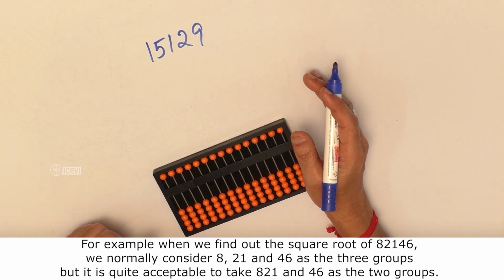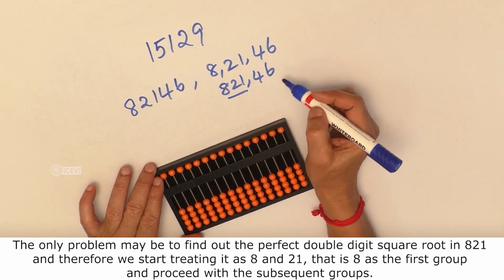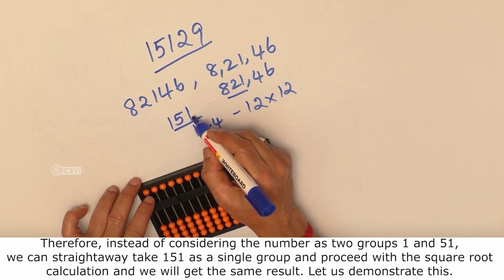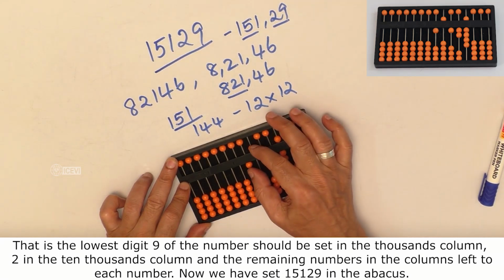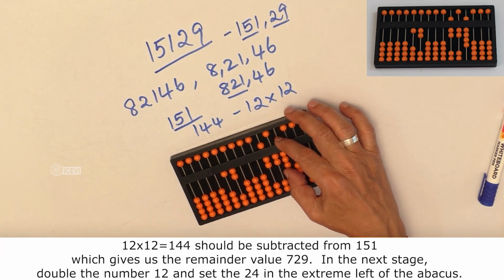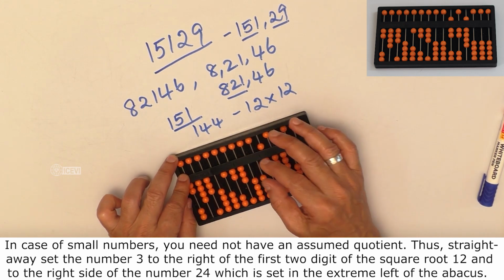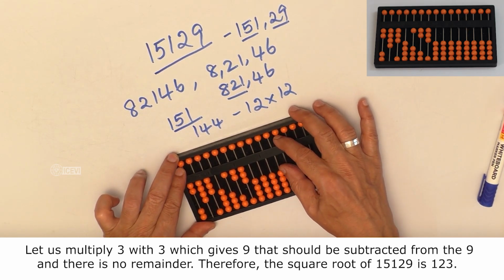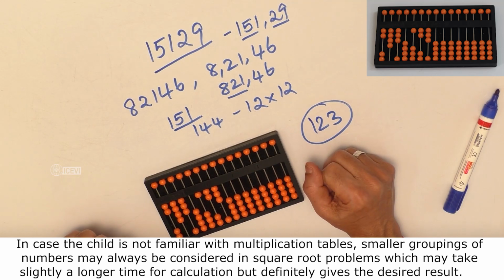#125 Square root of odd digit numbers – Reducing the Groups : Example : 15129